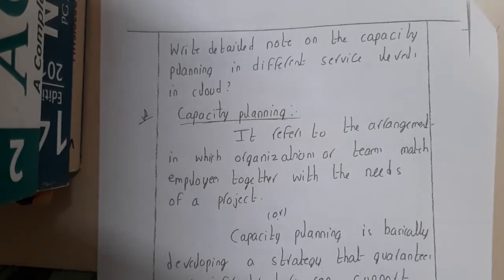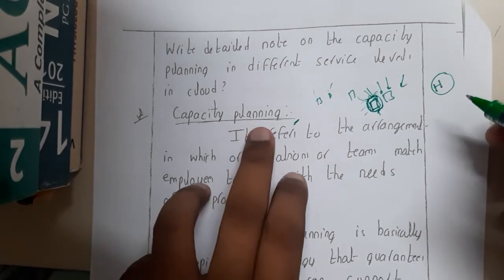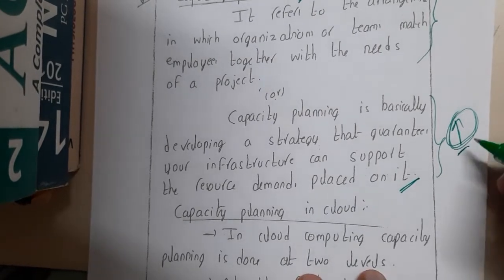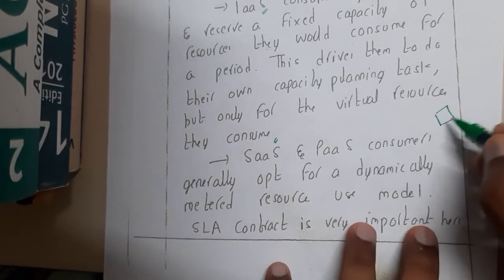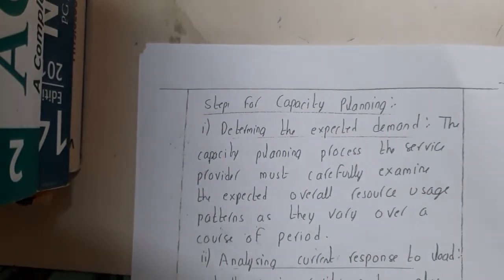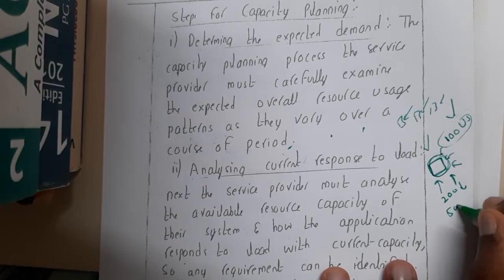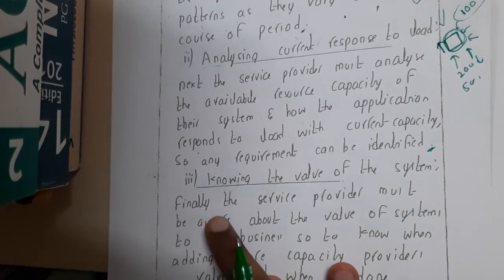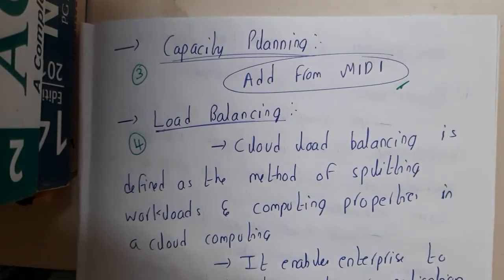2.3 Capacity Planning